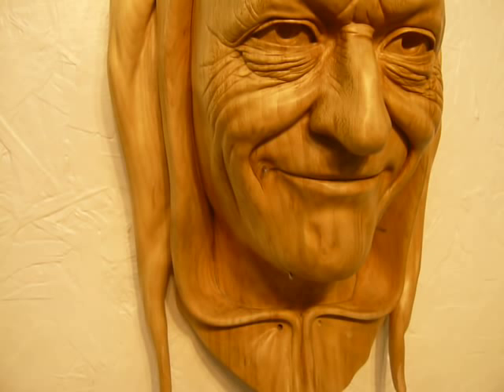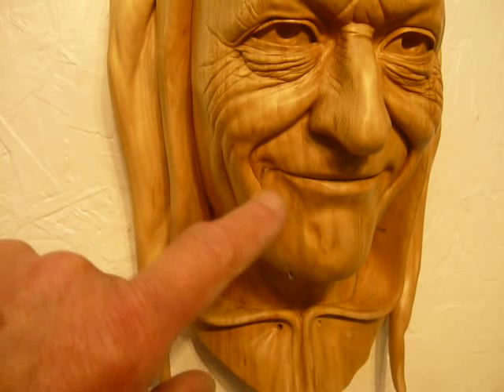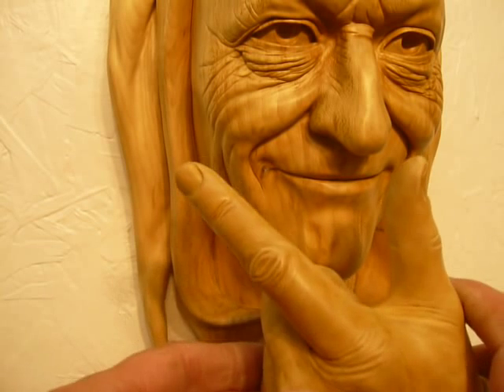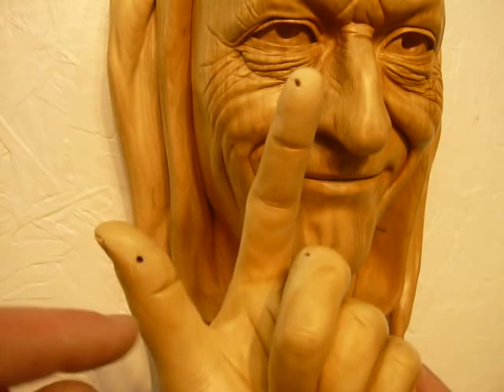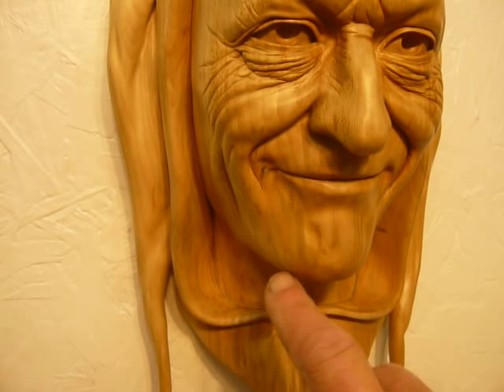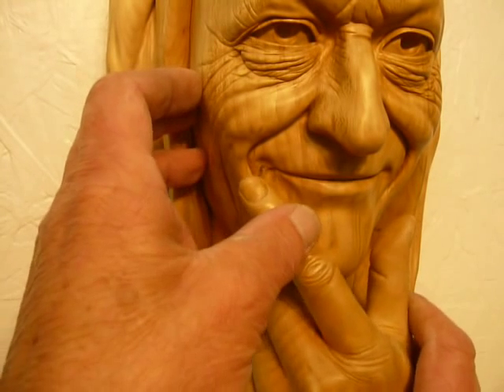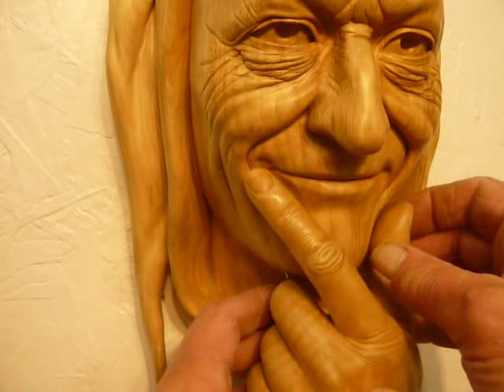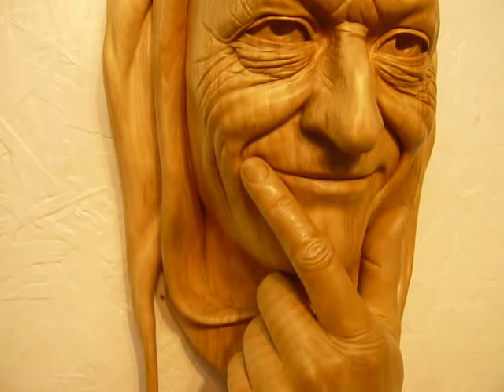Wood Carving - Sixteen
for woodcarving videos, books and plans. for woodcarving videos, books and plans.

Part 16

You can download the full series for only £1 each  from Ian's website.